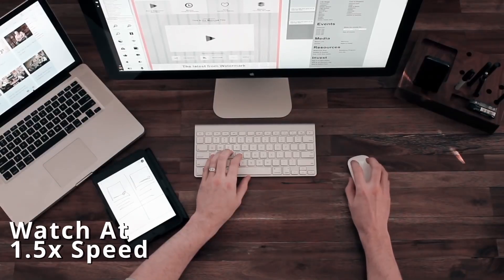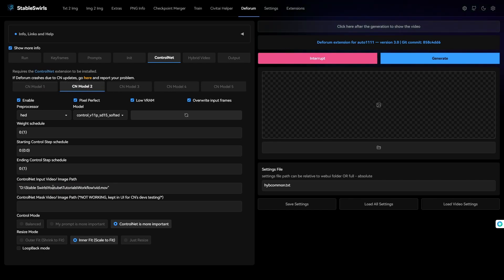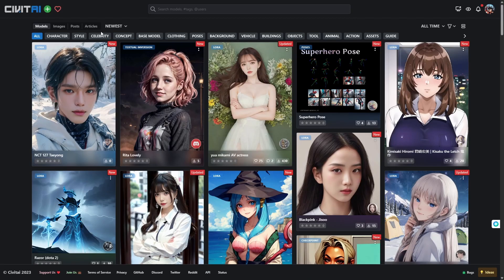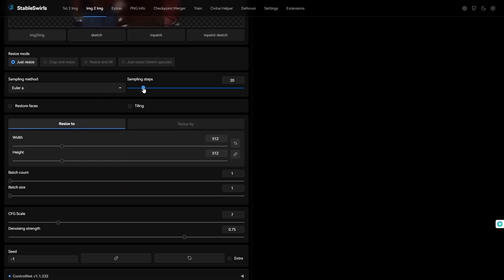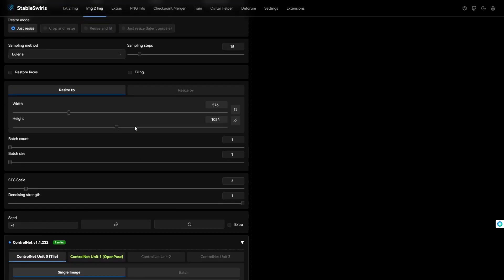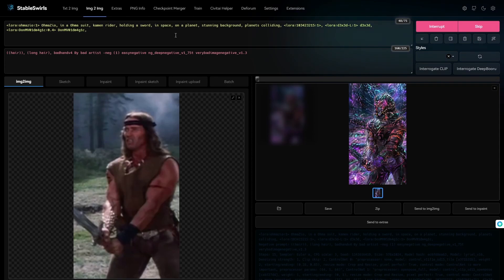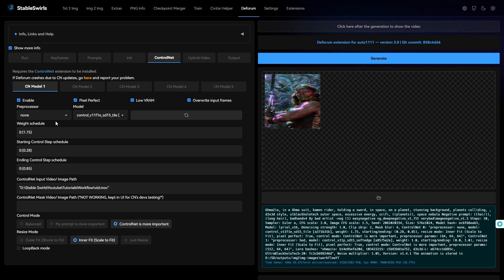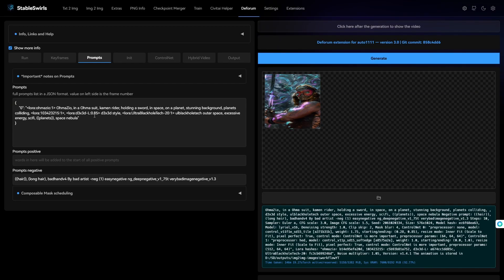Deforum Workflow For Consistent Animations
In this video I go over my workflow to get good results in deforum using Tile ControlNet and Hybrid Video. With this workflow you can get consistent ai animation that looks absolutely stunning